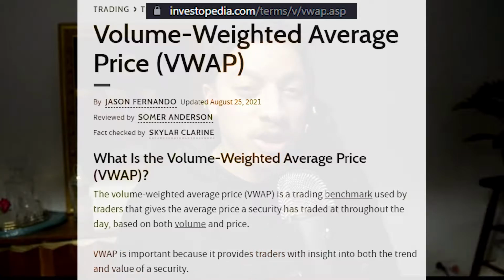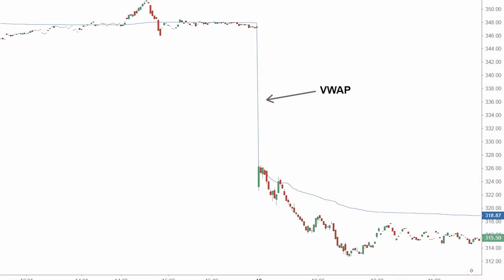What is VWAP & Why You NEED it for Day Trading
Video Description

We’re back with another installment in the Welcome to Wall Street: Stocks for Beginners series!

In this video, Frank is here to discuss one of the BESTindicators that beginner traders should be using  to maximizing their gains daily, the VWAP!

From discussing what the VWAP is and how it works to different strategies for using it while day trading, every part is covered in this MUST SEE episode. So, sit back, take notes, and share this with your friends and family getting into trading!

Cobbs Capital Socials